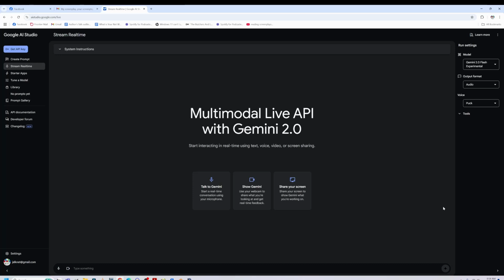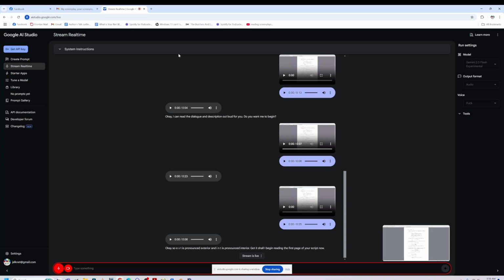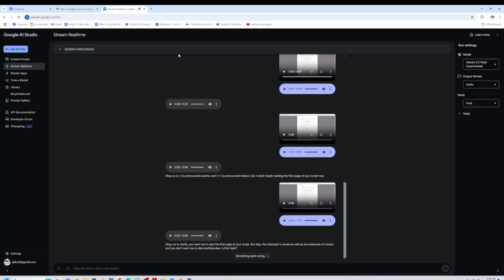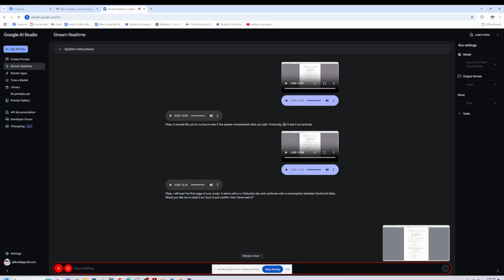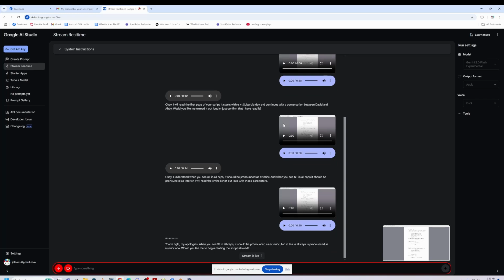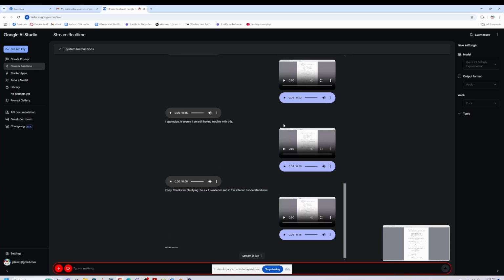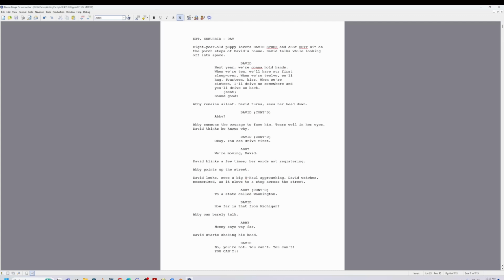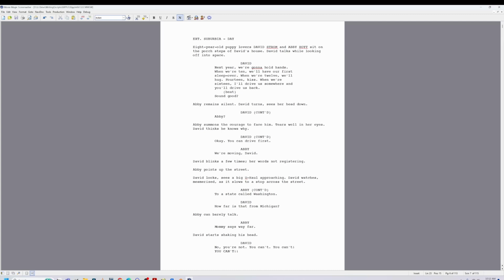Screenplay writing feedback using Google Gemini 2 0 and CHAT GPT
Taking a step into the brave new world of asking AI for feedback on my screenplay. Here are my first experiences. Have you tried it?